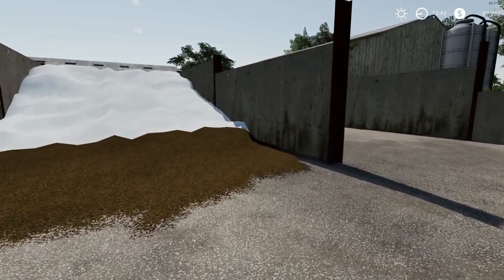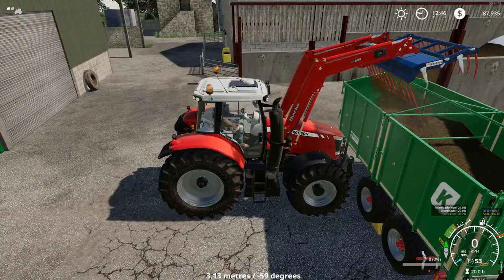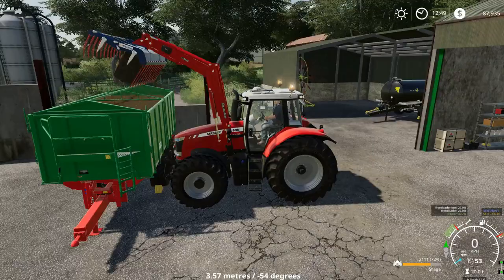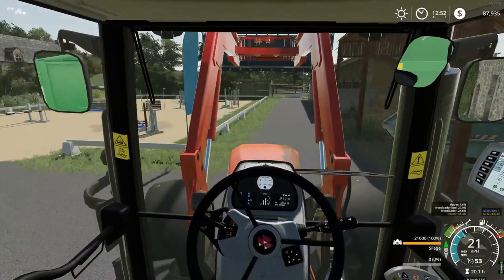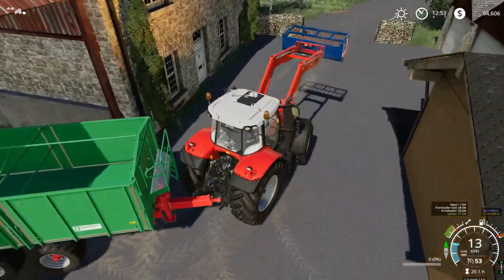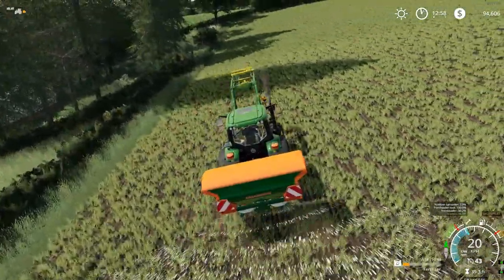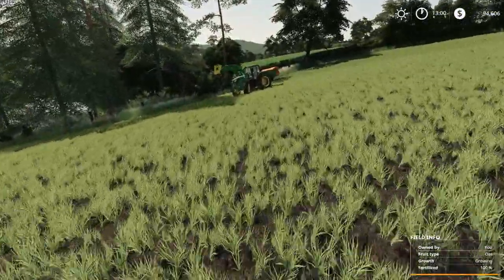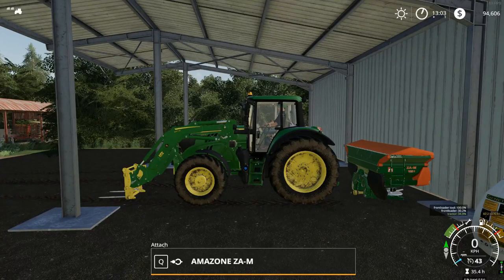Farming Simulator 19 | Meadow Grove #5 Selling Silage!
Hey guys if you haven't already go check out my discord server!